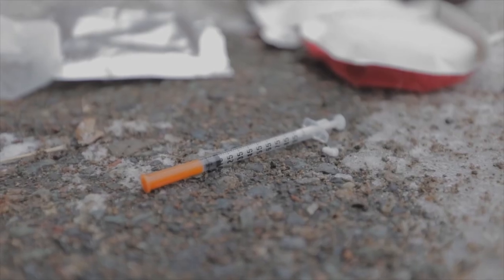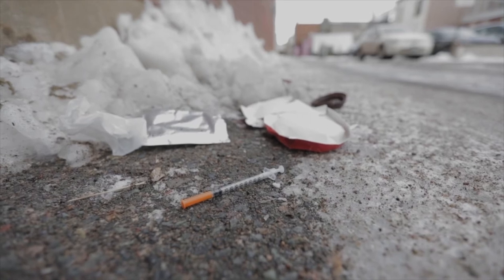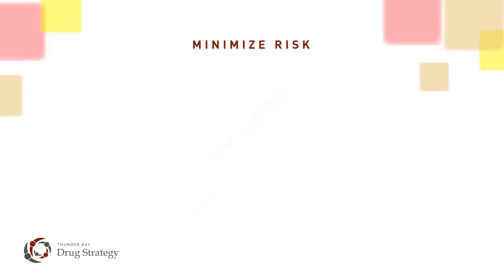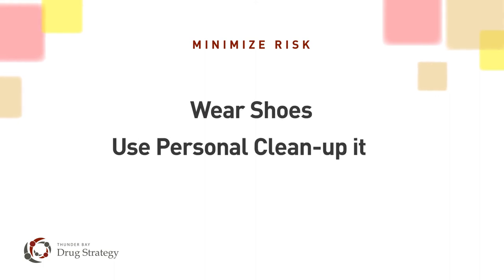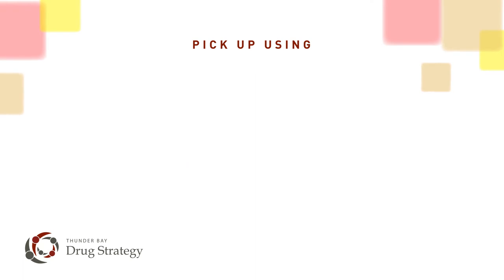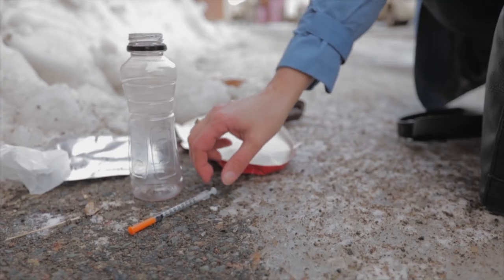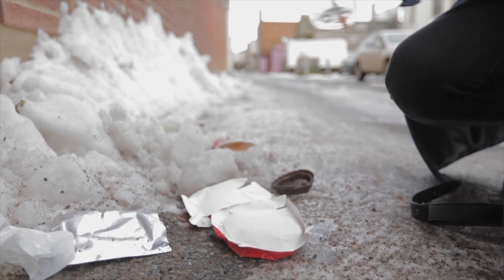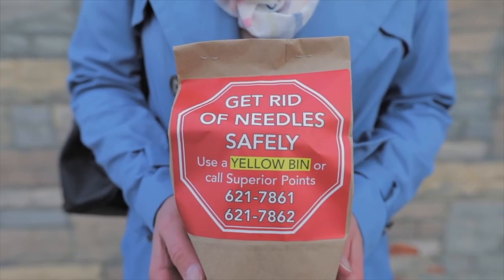Instructions for Needle Pickup in Thunder Bay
Here's what to do if you come across a needle